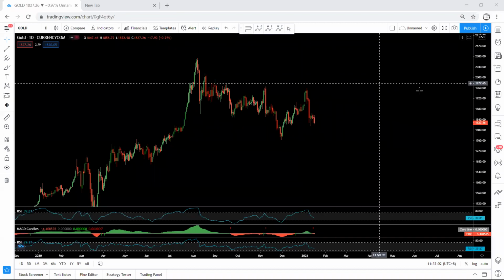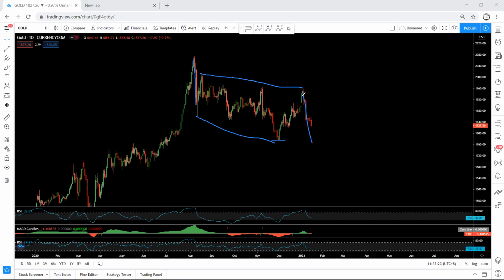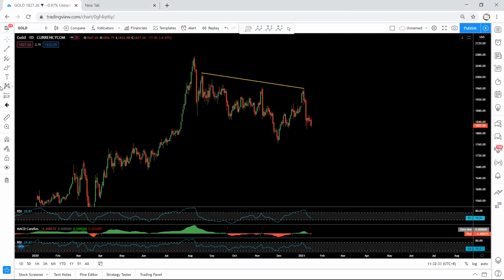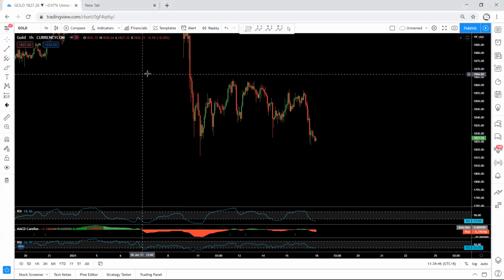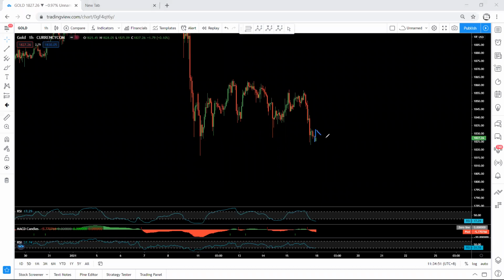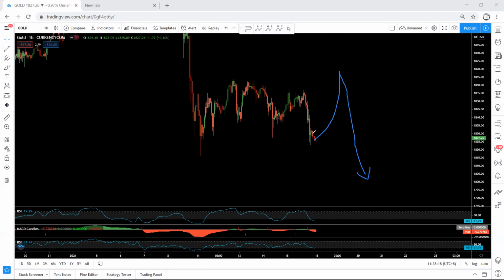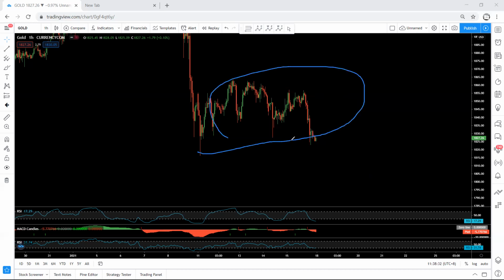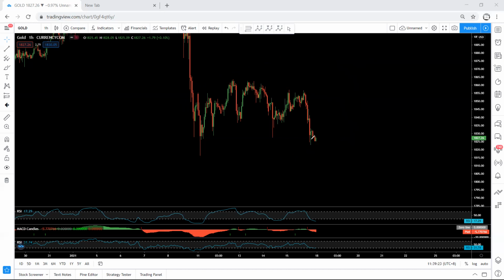Gold Weekly Forecast 18 - 22 January 2021 XAUUSD